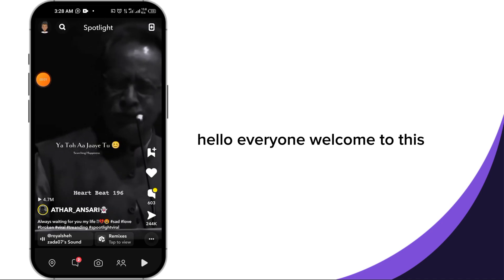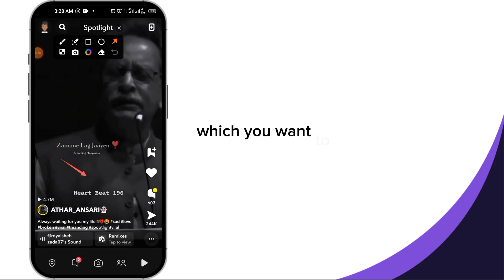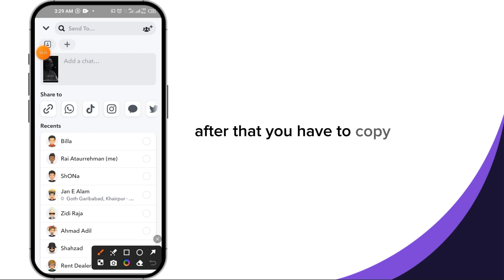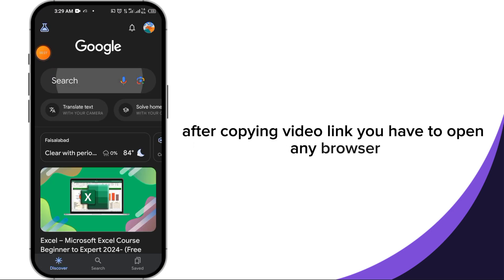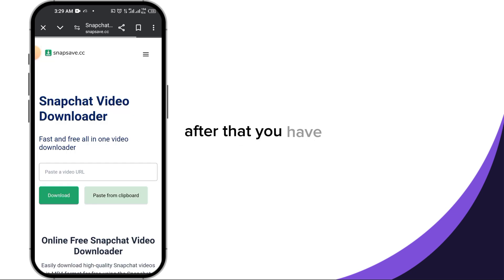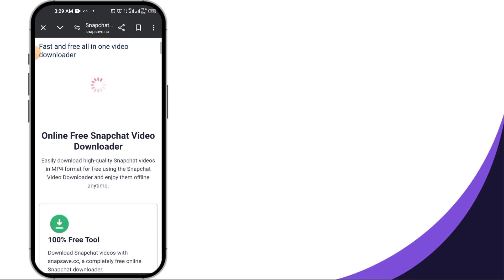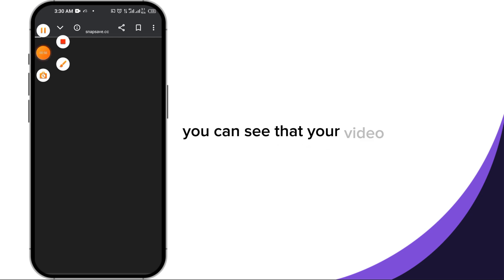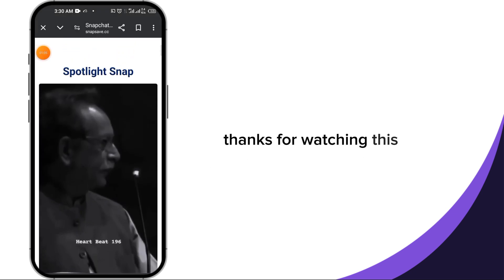How to Download Snapchat Videos Without Water Mark Step by Step Full Guide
Introducing @HowToMastrey, your go-to hub for comprehensive problem-solving tutorials covering all your favorite apps! Whether you're navigating through software glitches or seeking optimization tips, we're here to empower you with practical solutions. Join us as we unravel the mysteries behind your favorite apps and equip you with the tools you need to overcome any obstacle.